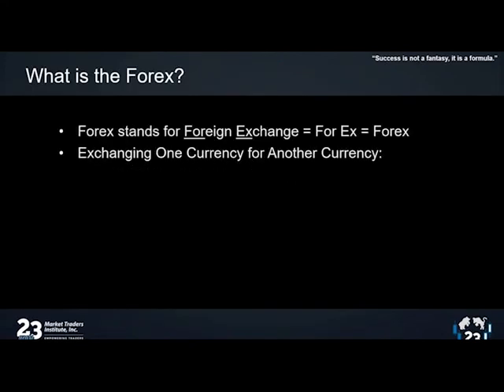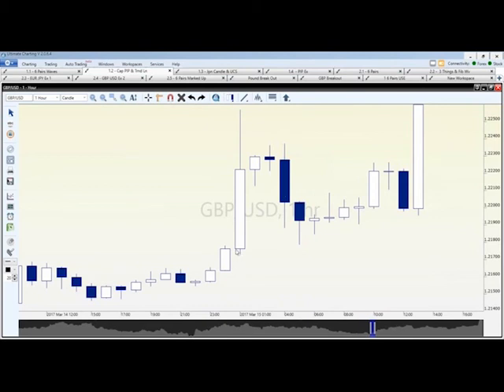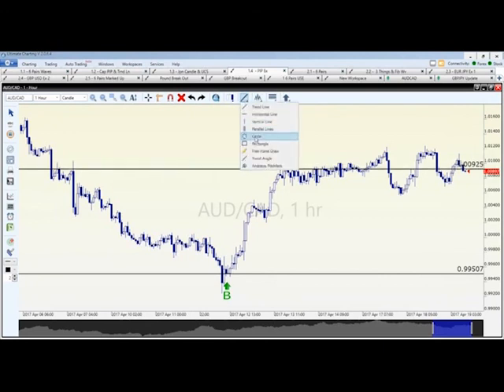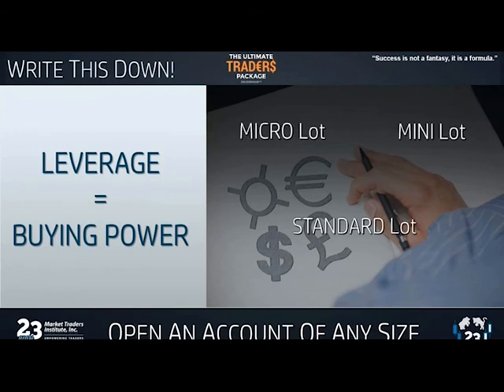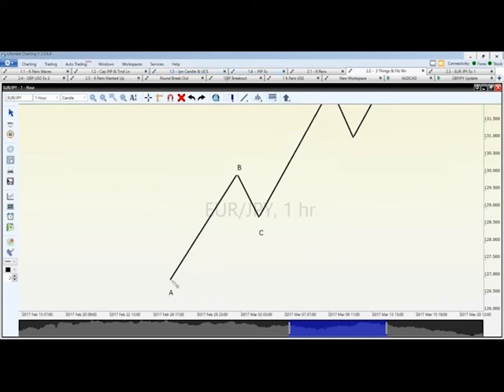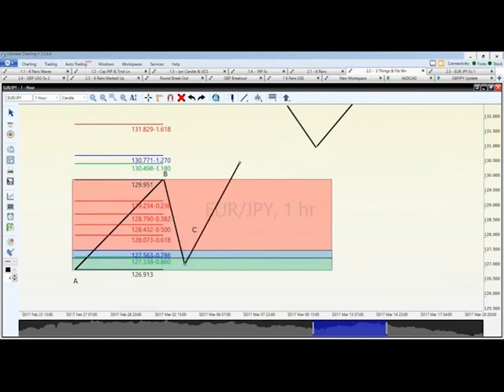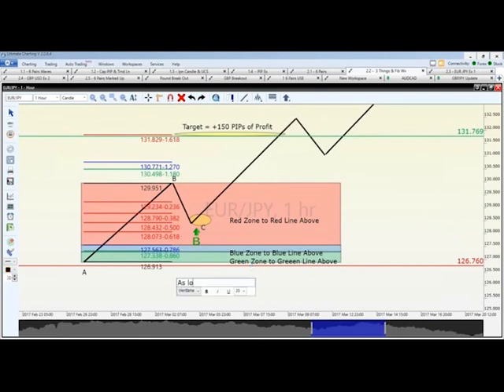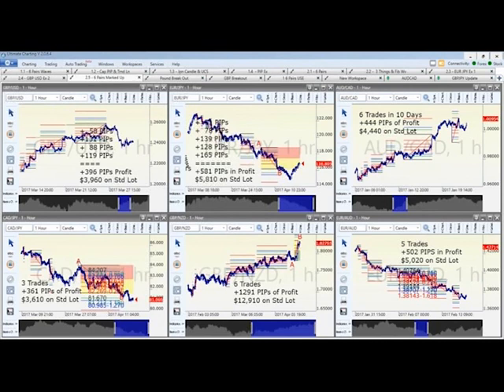The Major Flaw Costing Traders Big-Pip Wins Revealed | Steve Koenig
-The major flaw in most trades that could be costing you thousands
-The steps to overcome and correct this flaw
-How to start taking back your wins ASAP